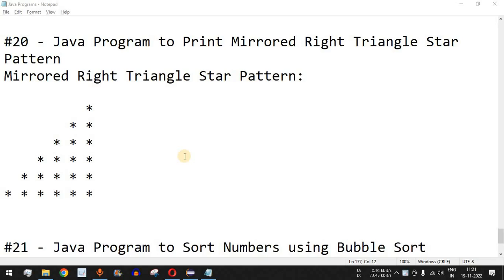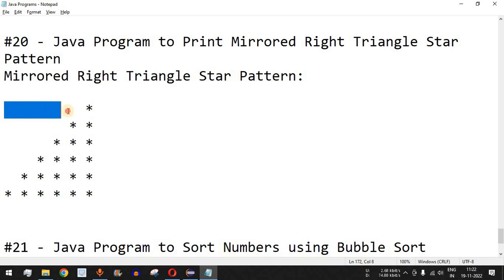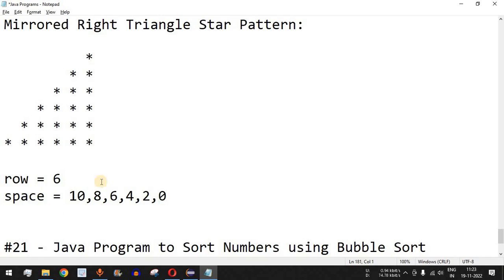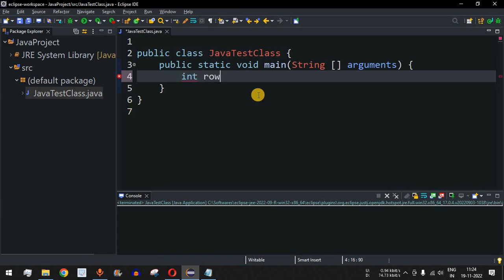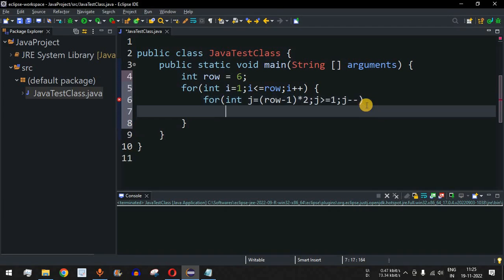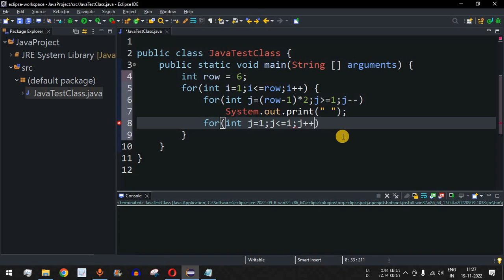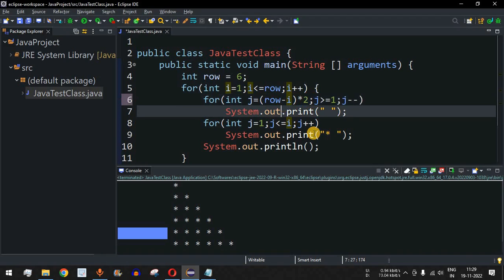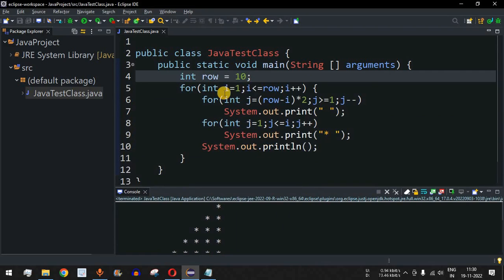Java Program #20 - Print Mirrored Right Triangle Star Pattern in Java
Java Program to Print Mirrored Right Triangle Star Pattern
In this video by Programming for Beginners we will learn to write Java Program to Print Mirrored Right Triangle Star Pattern, using Java Tutorial videos.
This Java program is very important for your Java interview questions or if you are learning Java Programming language as a student.